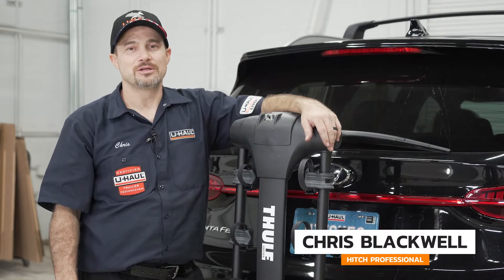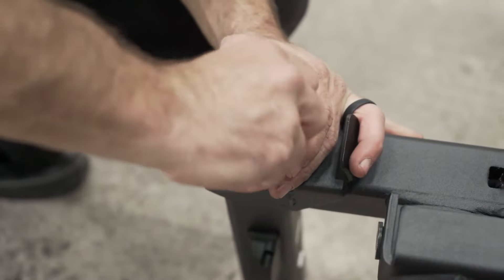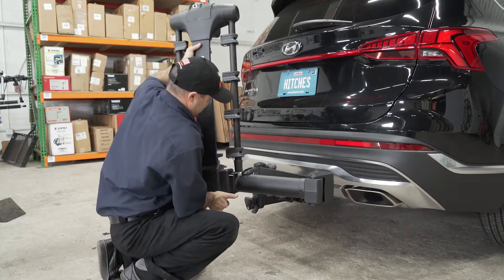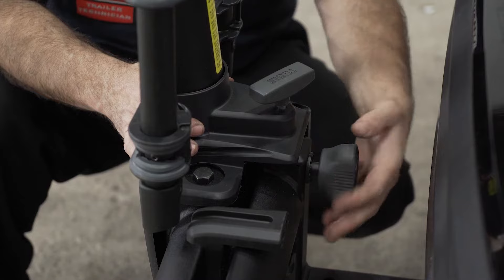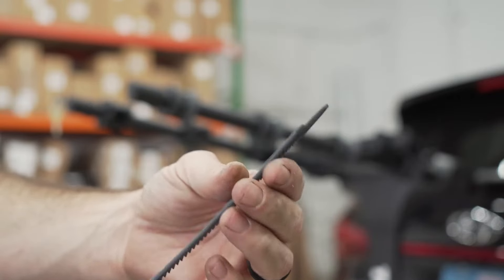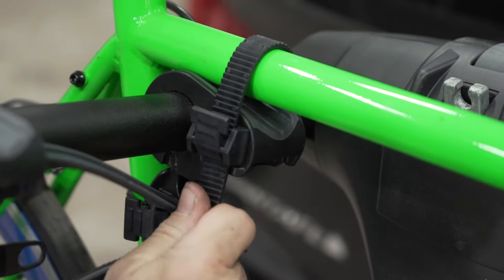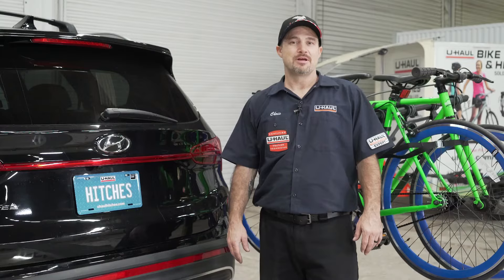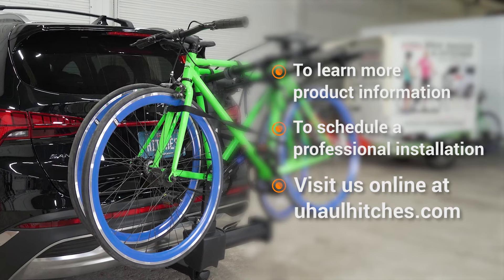Thule Apex XT Swing | Bike Rack Setup & Review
This video shows how to assemble the Thule Apex XT Swing Hanging style 4 bike rack and mount it to your car or SUV via a trailer hitch. We also highlight key Thule features and share insider tips for using this bike carrier.

The Apex XT Swing is a Premium hanging hitch bike rack providing superior bike protection and unobstructed access to the rear of vehicle. Superior bike stability and fit with integrated anti-sway that prevent bike to bike contact and ‘disappears’ when not needed. Quickly attach bikes and easily secure them to the rack using the ratcheting cradle strap Thule provides locks and a lockable system that reduces the risk of theft. Quick to install and easy to lock the rack to the vehicle due to the tool-free, SnugTite stinger.

-2” recievers only
-Holds 4 Bikes
-37.5 lbs per Bike
-105 lbs total capacity
-One Key system compatible
-Swings away with Bikes attached

A tow hitch from U-Haul lets you fit your vehicle with a hitch-mounted bicycle rack, and U-Haul carries the best hitch-mounted bike racks from Thule, Yakima, Allen, Hollywood, Saris, and Swagman. Most bike racks from U-Haul are compatible with electric bikes too.

To purchase a trailer hitch and other towing accessories for your Vehicle, or to learn More about Thule Bike Racks visit your nearest local U-Haul Hitch Center or visit us

0:00 Intro
0:28 Locking Cylinder
0:36 Insert on to your Vehicle and Lock
0:48 Main Body Install
1:26 Locking Cylinder
1:41 Ratcheting Straps Install
2:03 loading Bikes
2:20 Features
2:37 Outro and Specs

PN APEXSWINGXT